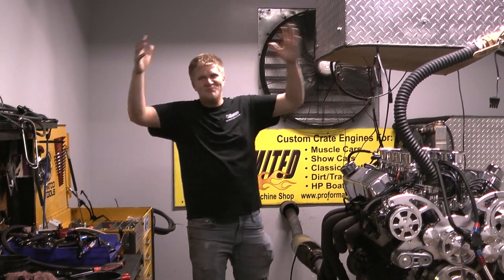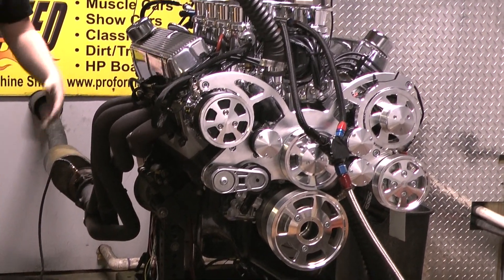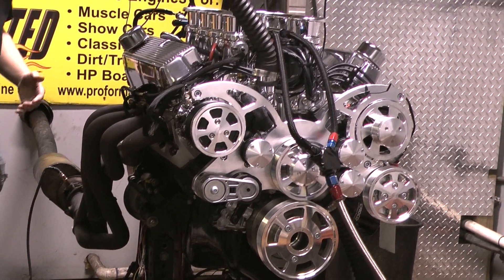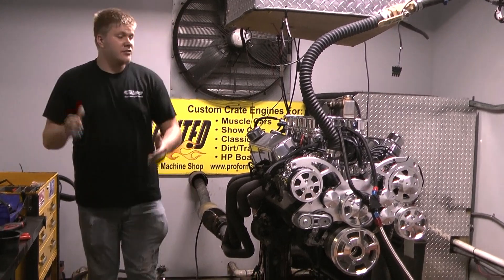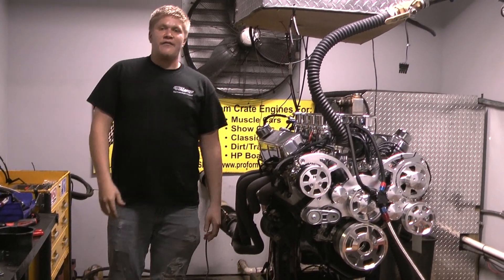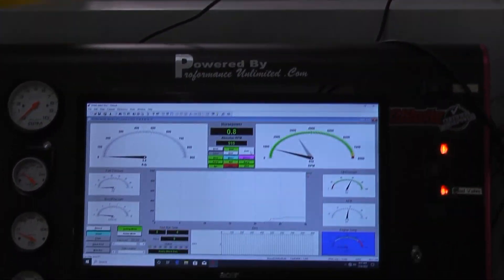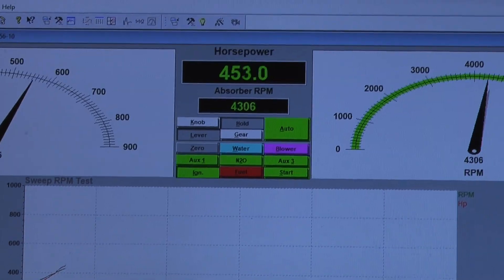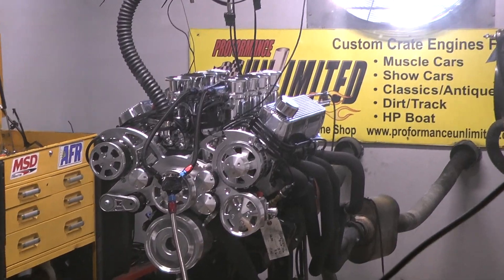427CI Small Black Ford Borla Stack Injected Crate Engine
Proformance Unlimited's custom built Ford 427w rated at 535hp featuring a polished Borla stack injection system. Engine also features a Holley Terminator X, dual sync distributor, CVF Racing pulley kit and will be mated to a TKX transmission installed into a '66 Ford Mustang. Engine not only looks good it sounds and performs awesome.